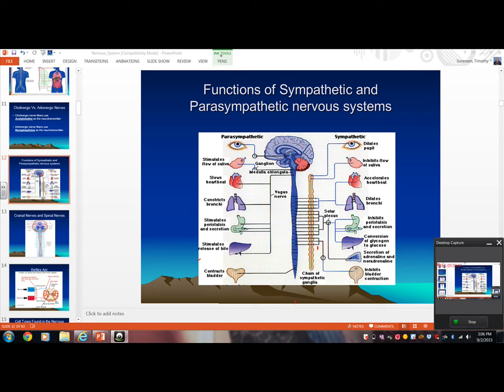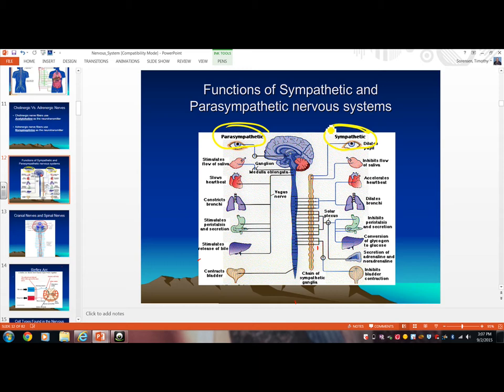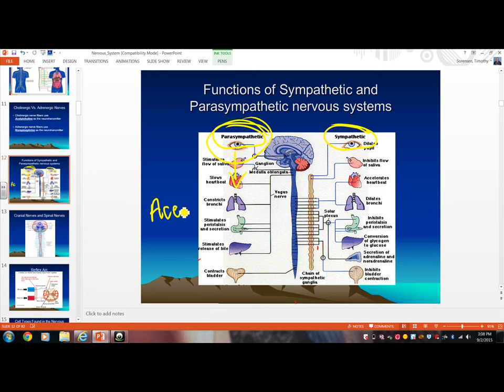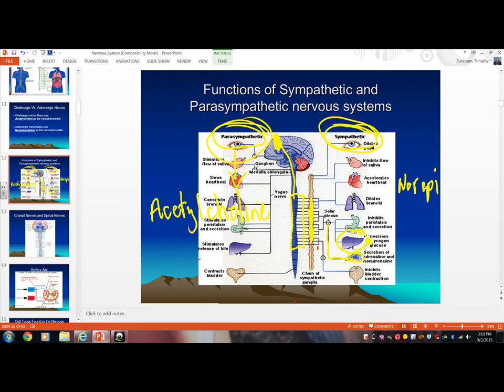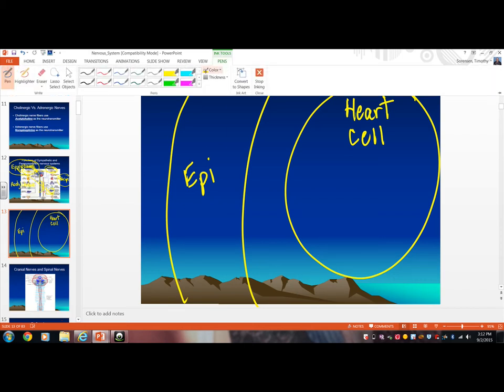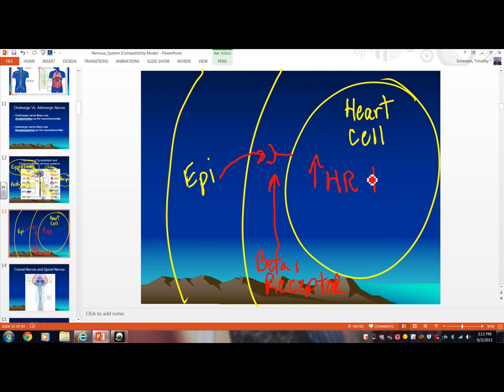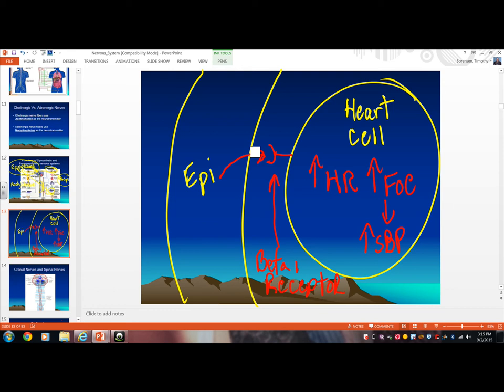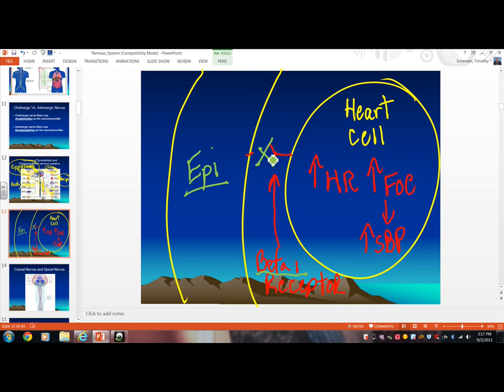Beta blockers and their function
The function of epinephrine and how beta blockers work to control heart rate and blood pressure